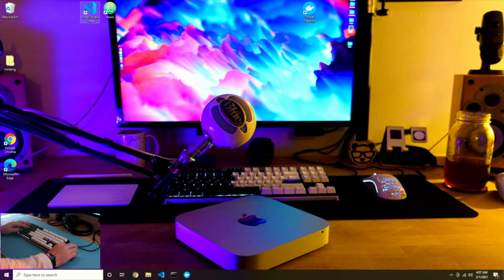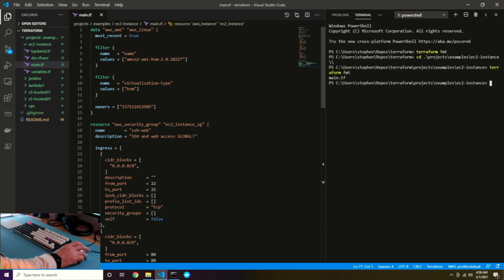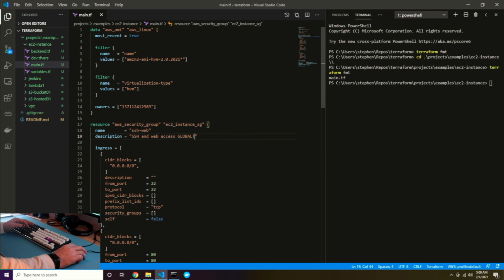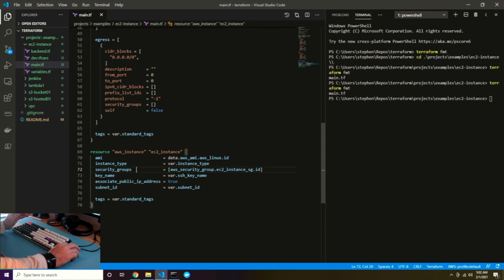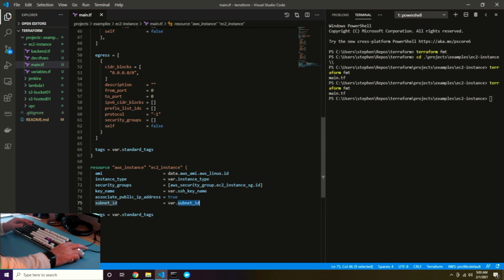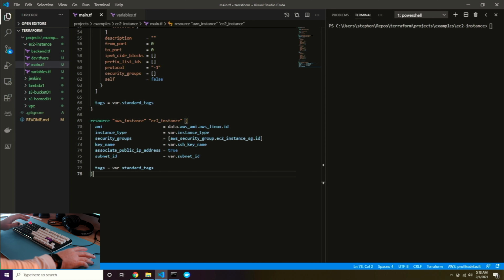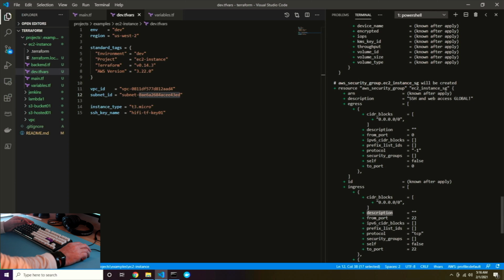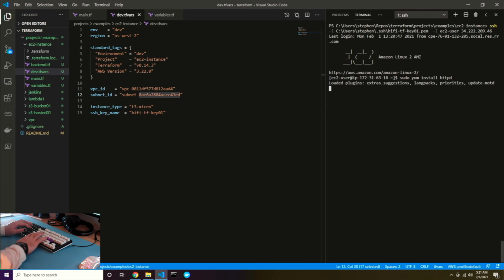Terraform EC2 instance 4k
This week we will deploy a simple AWS EC2 instance with terraform. We will include an AWS Security Group with it to limit what IP addresses can access the server. We will also deal with a bluescreen that just randomly happened.